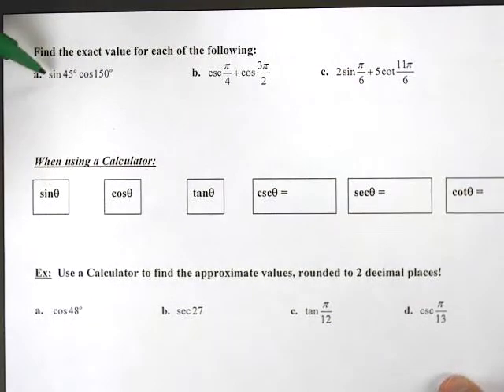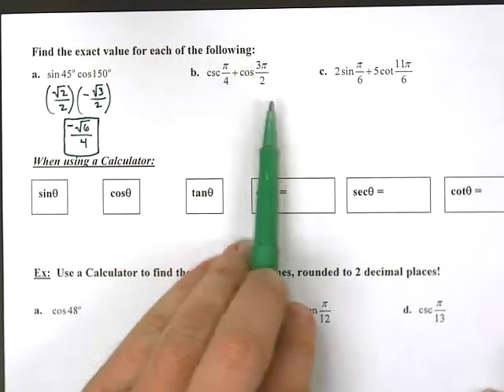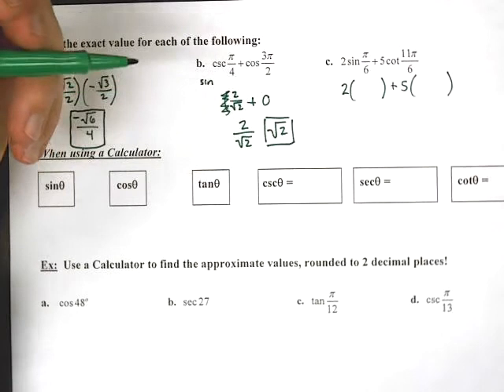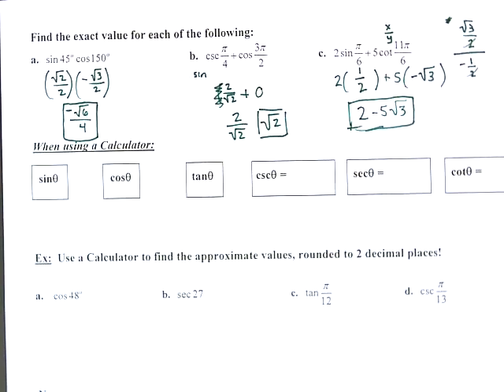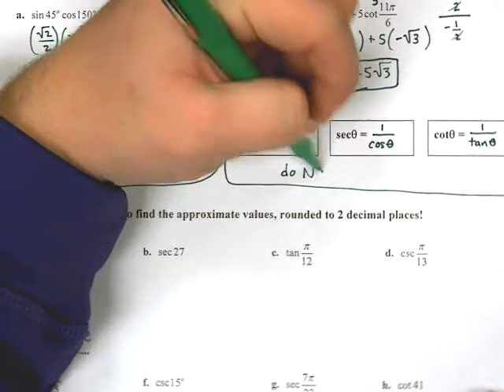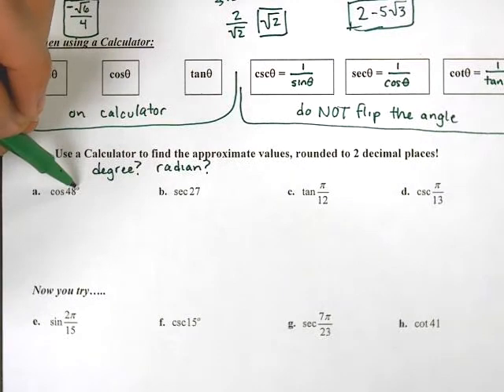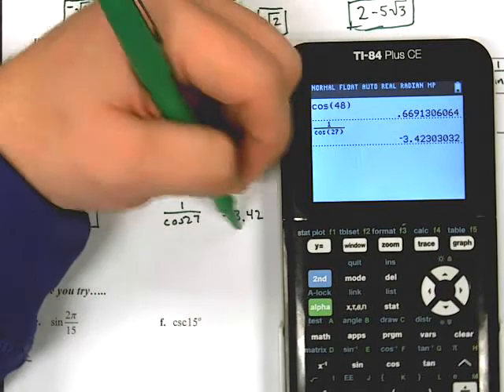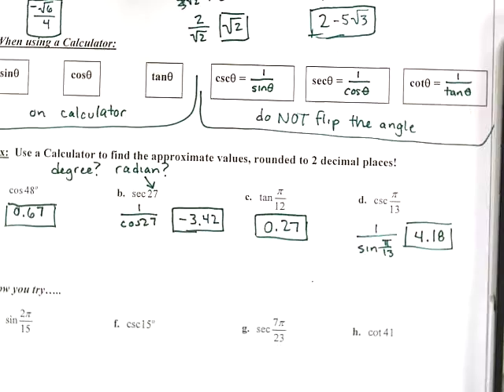Section 6.2 - Evaluating with the Unit Circle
NOTE: TOP OF 2ND PAGE, I CANNOT MULTIPLY 2 BY 1/2. THE ANSWER SHOULD READ 1 - 5rad(3)